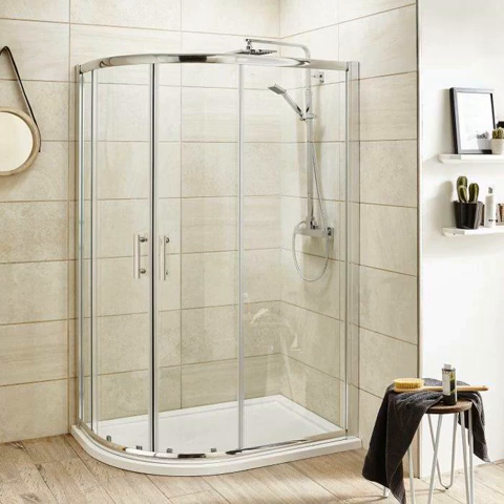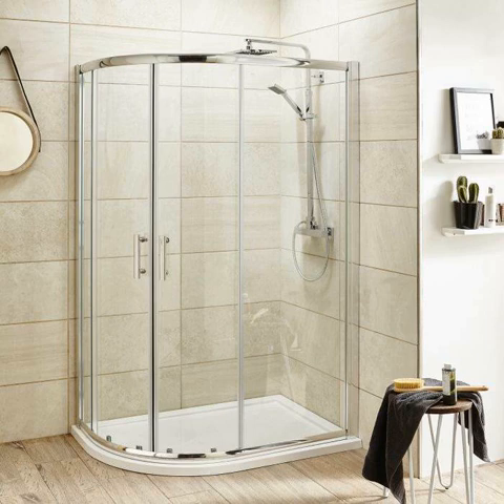Choosing Offset Shower Enclosures For Your Bathroom